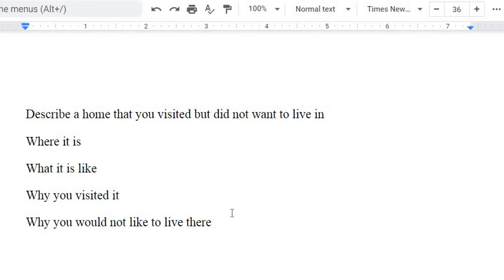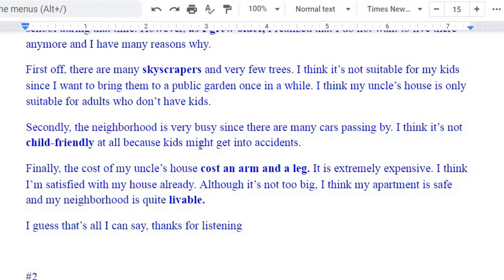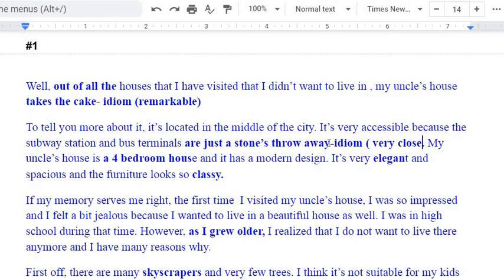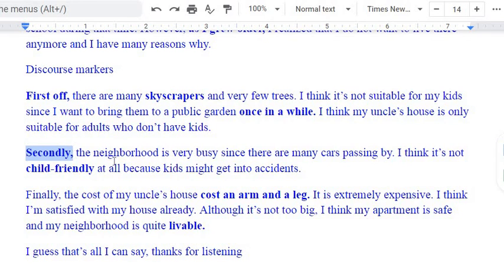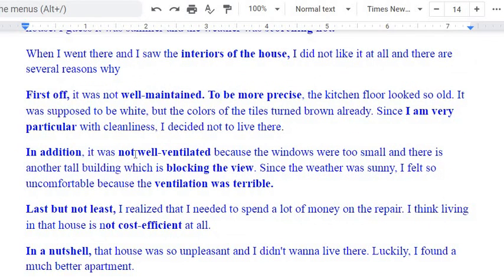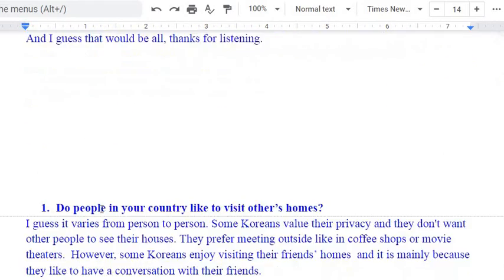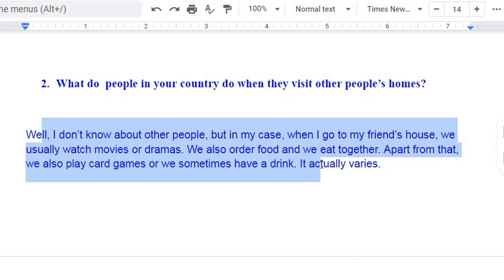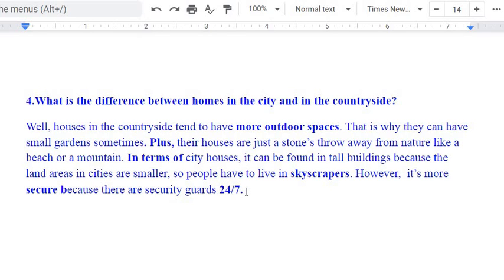A home that you visited but did not want to live in IELTS Sample Answers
I prepared two sample answers in this part 2 topic and 1 -2 sample samples on part 3. I hope that the ideas I used here, especially the topic-related words and the idioms in the answers are helpful in your IELTS preparation.

Pardon me for the sound of barking dogs. I am not really techie and I don't know how to edit, but I hope that in my own little way, I am helping you.